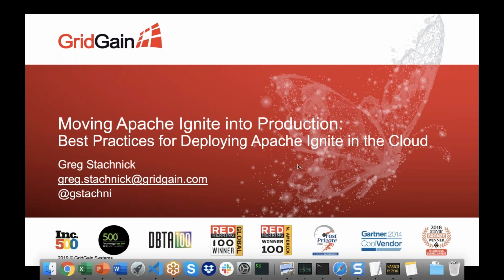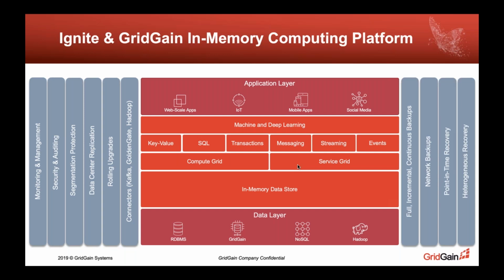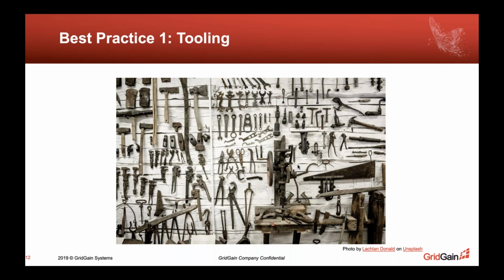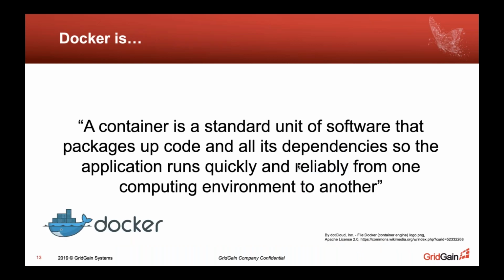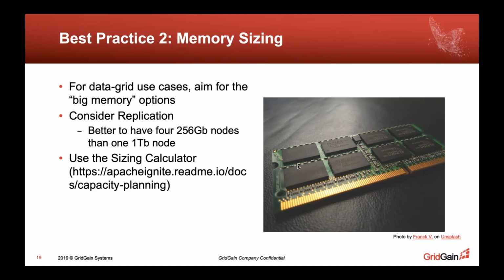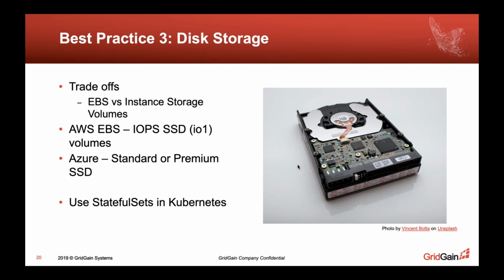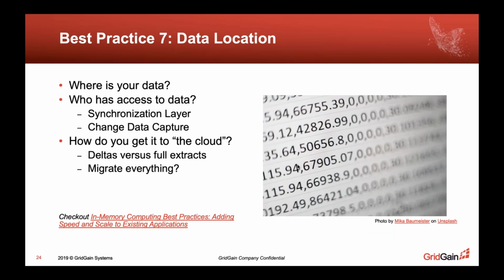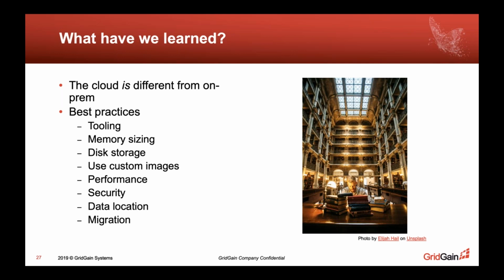Best Practices for Deploying Apache Ignite in the Cloud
This webinar discusses deploying Apache Ignite into production in public and private clouds. Companies have faced many challenges when deploying in-memory computing platforms such as Apache Ignite in the cloud, but they have also discovered many best practices that have made success possible.

Today, the majority of all Apache Ignite developers deploy Ignite in some sort of cloud, whether private on-premises clouds that use Kubernetes and Docker to simplify scalability, or in public clouds to reduce operational overhead. Nearly half of the people deploying Apache Ignite in the cloud are using or planning to use at least one of the major public clouds: Amazon Web Services (AWS), Google Cloud, Microsoft Azure, or Oracle Cloud. The challenge is how to preserve both speed and horizontal, elastic scalability together.

The topics in this webinar include:

The differences between on-premises deployments using Docker and Kubernetes, and the public cloud providers
Recommendations on the right cloud-native tooling for development and operations (DevOps)
Techniques for data replication and migrating data to the cloud.